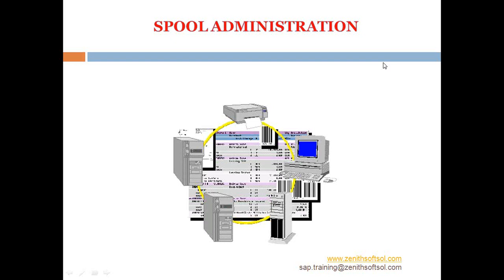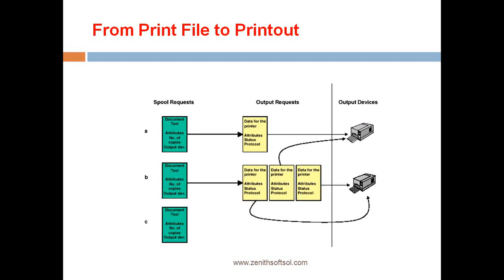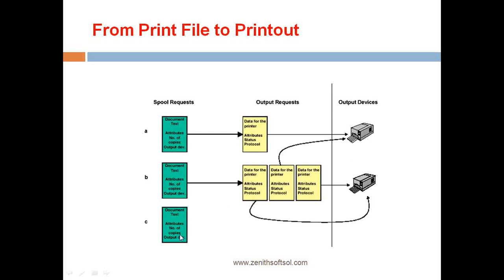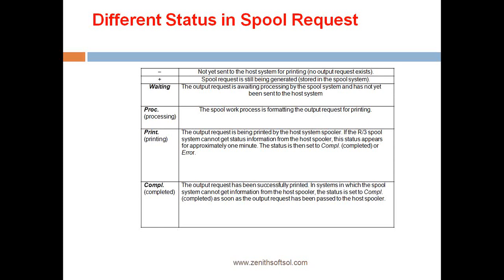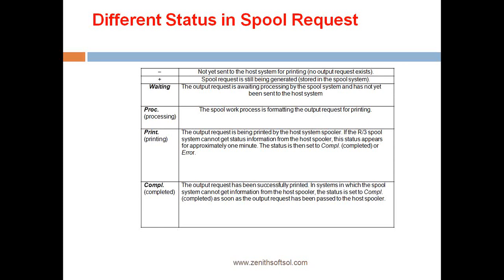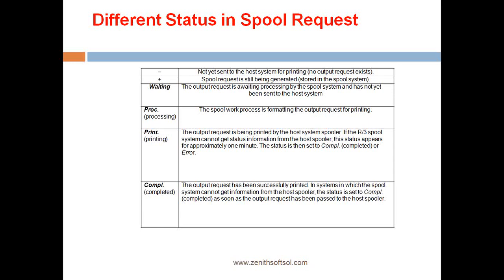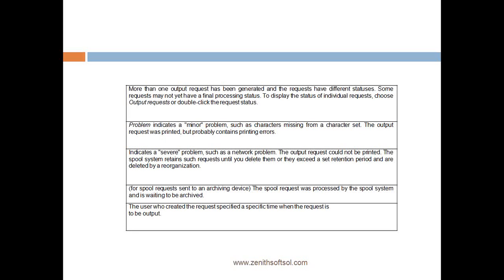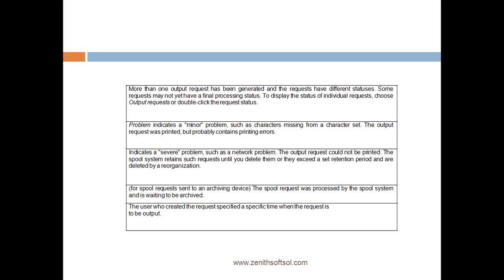SAP BASIS Creating Output Devices using SPAD